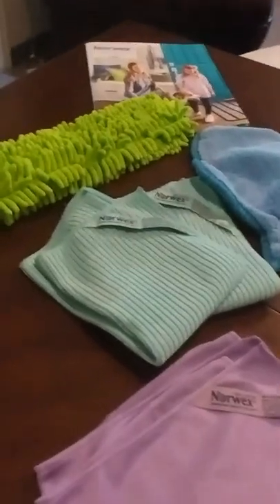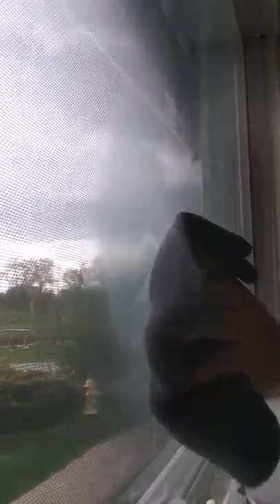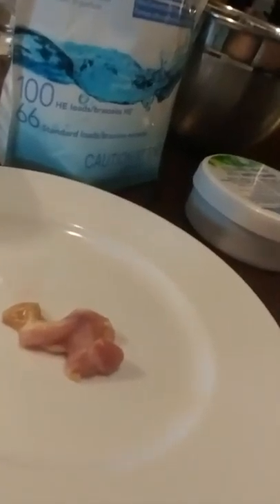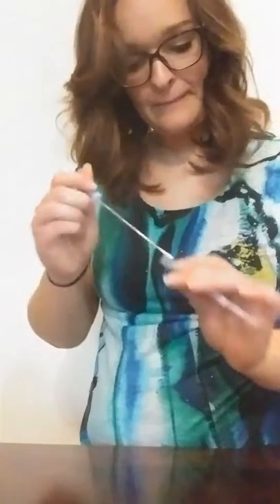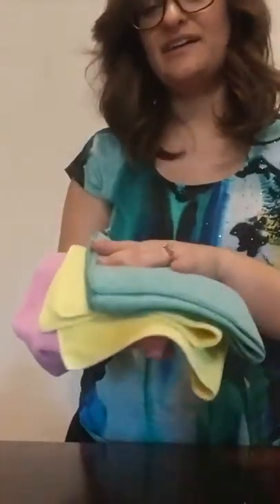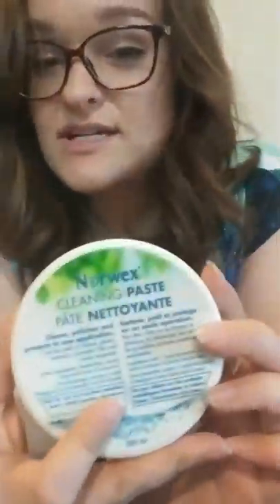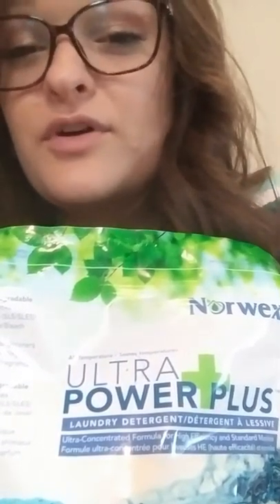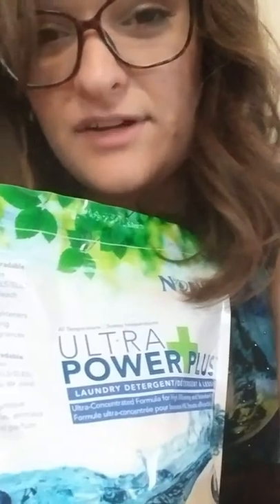Robin's Norwex FB Party Presentation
An intro to Norwex and to the Safe Haven package!